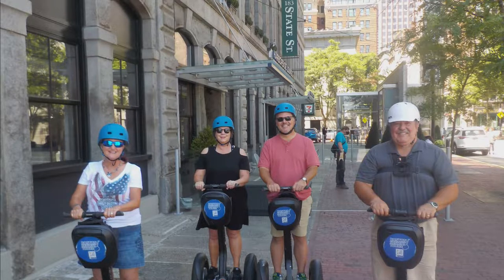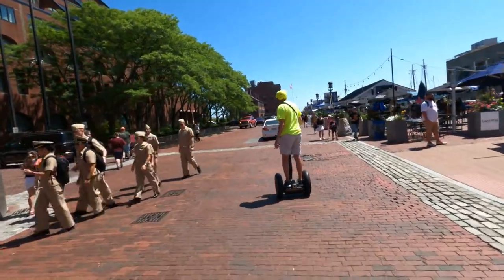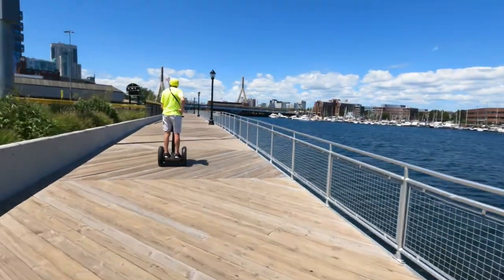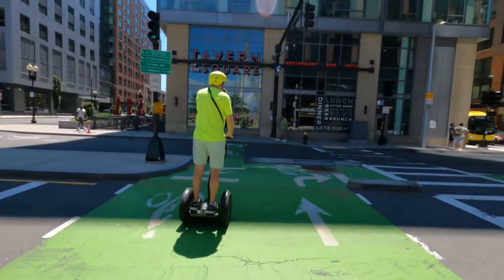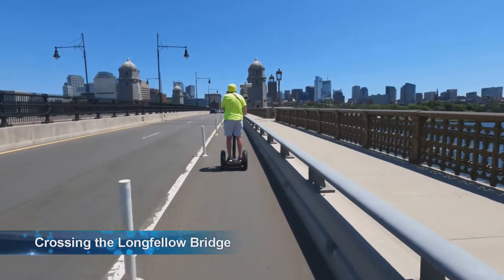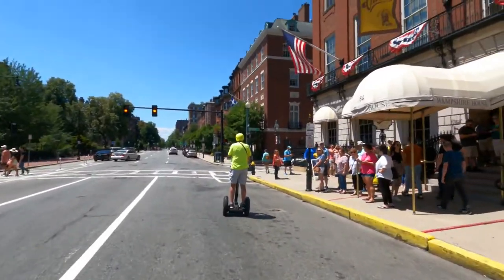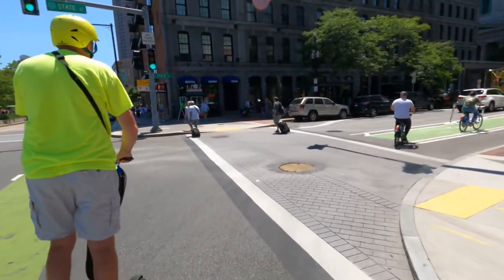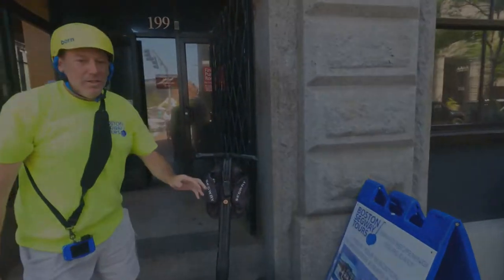Boston Segway Tour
Lisa and I were in Boston and used our time there to take a Segway tour of the city.  If you haven't ridden a Segway, they are a lot of fun and a great way to tour an urban tourist area.  We used Boston Segway Tours and took their two-hour tour of the city.   We definitely would take this tour again!